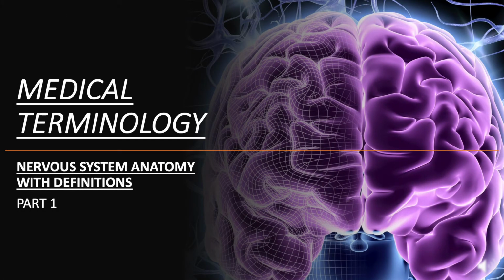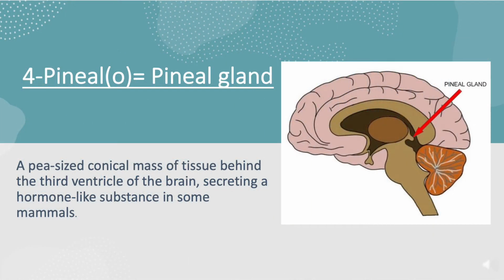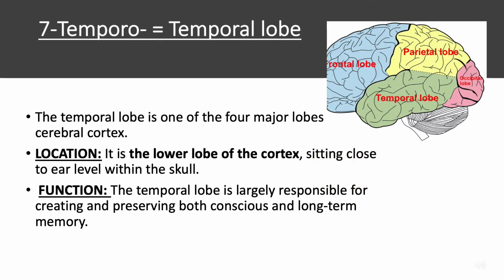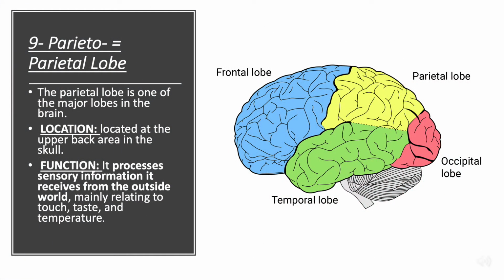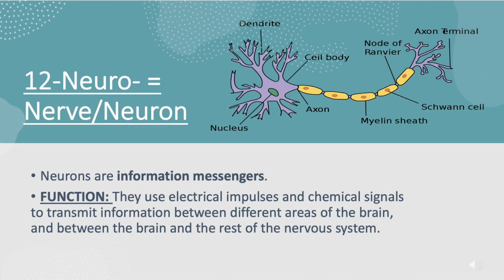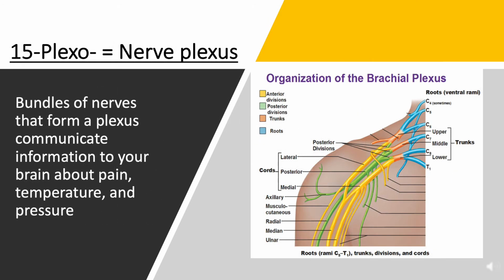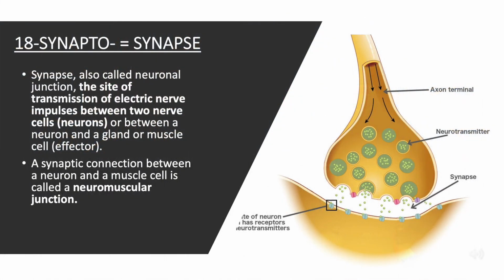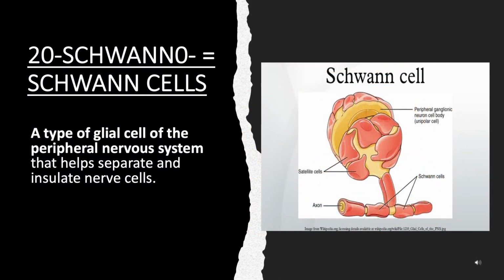BASIC TERMINOLOGIES OF CENTRAL NERVOUS SYSTEM - MEDICAL TERMINOLOGIES WITH EXAMPLES - PART - 1 :)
CENTRAL NERVOUS SYSTEM - Medical Terminologies Part - 1
In this video, we will learn about basic nervous system terminologies with definition and diagrams to explain it properly.
FOR EXAMPLES, Encephalo- = Brain
Myelo- = Spinal cord
Cerebello- = Cerebellum
Pineal(o)= Pineal Gland etc
We have discussed twenty terminologies regarding Central Nervous System.

Please keep in mind that, despite my best efforts, this video may contain errors.I would appreciate it if you commented and let me know if there were any mistakes in the lesson.

SHOW LESS